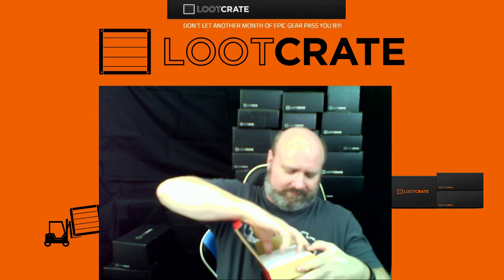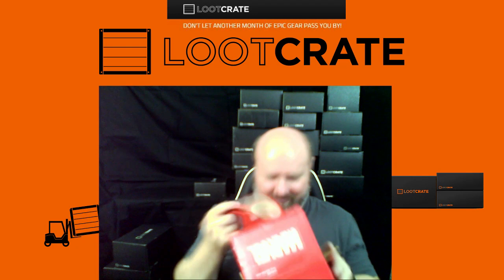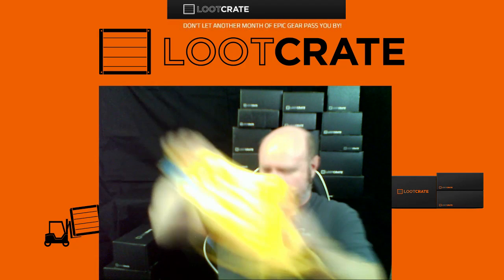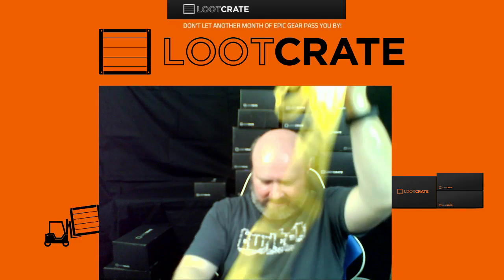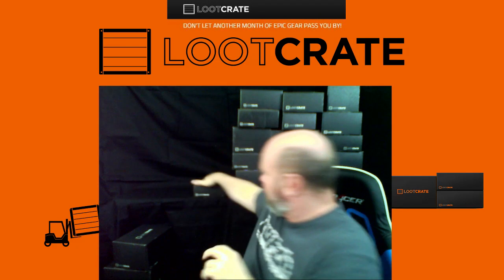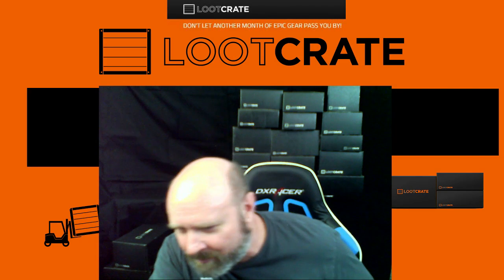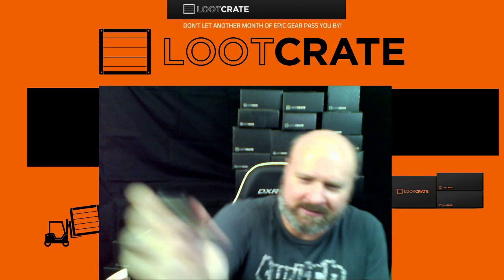LootCrate Christmas Unboxing 2 Years of Waiting!!! (Part 5)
After 2 years being away, I've stockpiled 24 Lootcrate boxes and I'm opening them all in 3 hours!